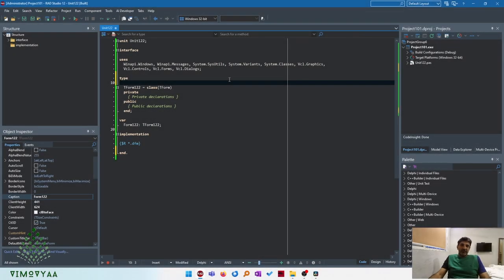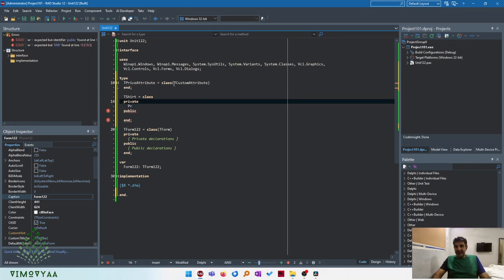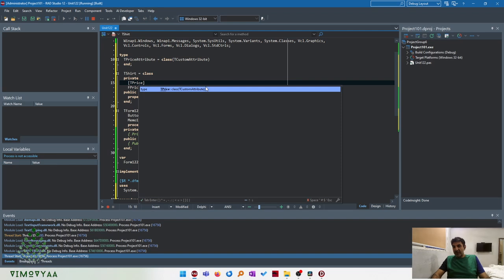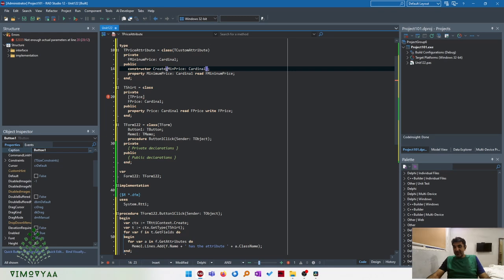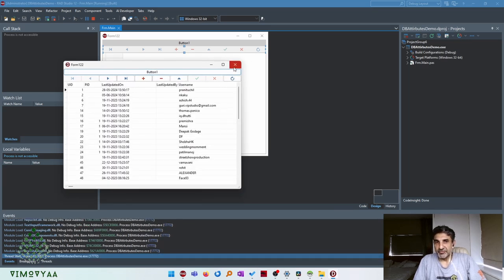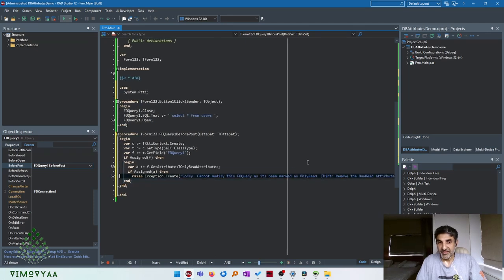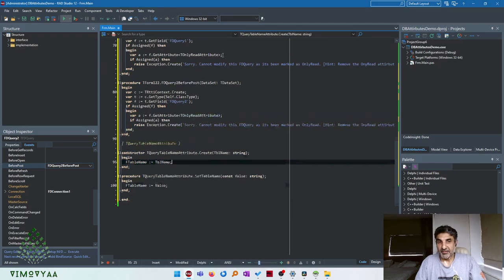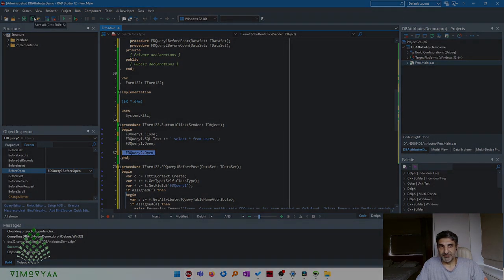Delphi DBAttributes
Using Attributres in Delphi to simplify your database programming